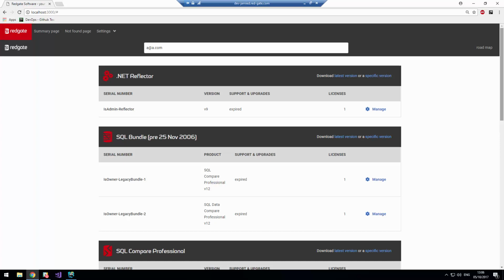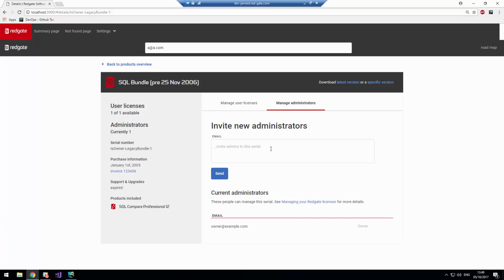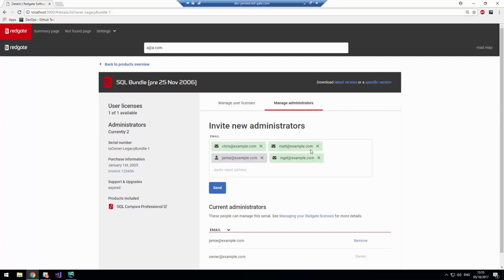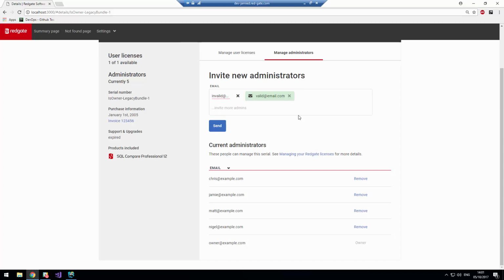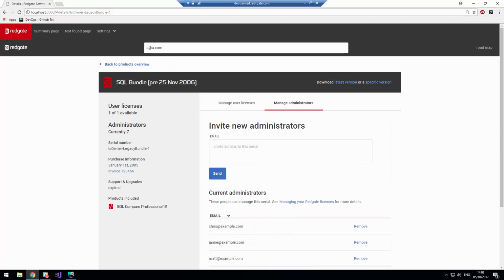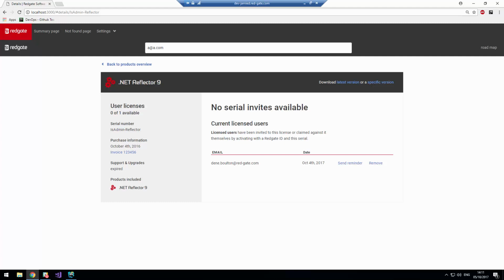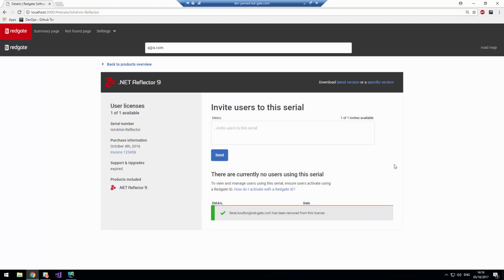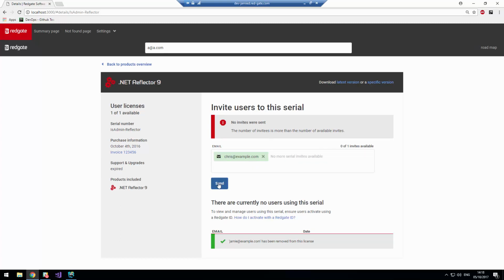Roles and Permissions for Redgate Software licenses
In this video, we take a look at the new features Redgate Software has introduced to the licensing portal. We've added Roles and Permissions for our licenses, as well as bulk invitation functionality.